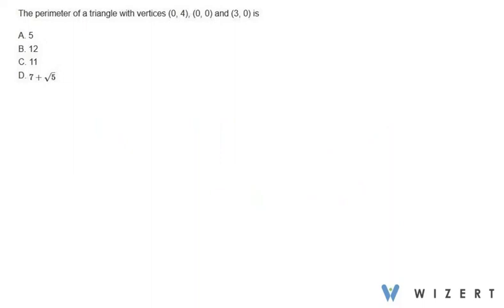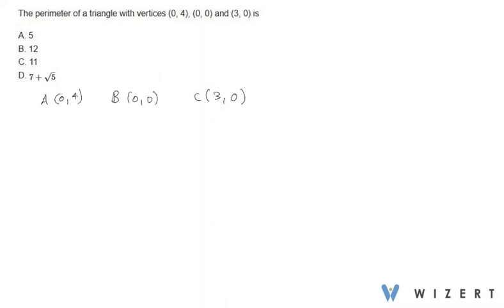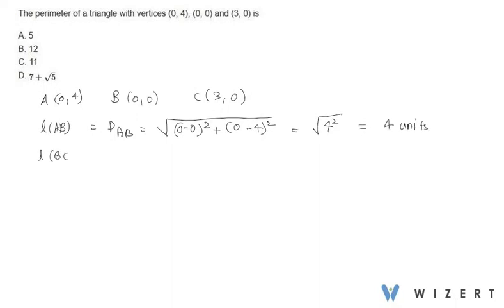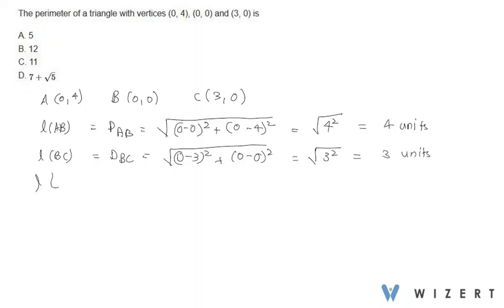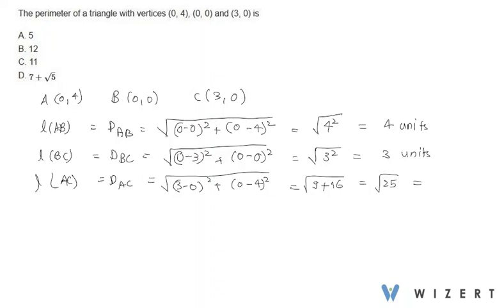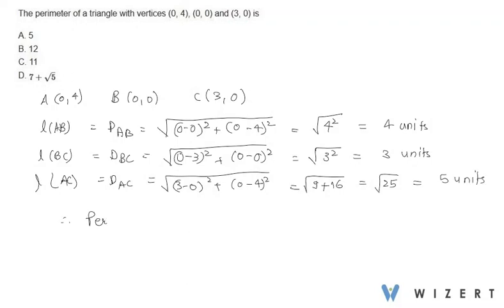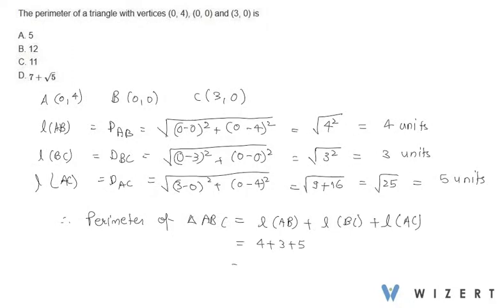Maths Coordinate Geometry word problems for Grade 10 - Set 1608099718